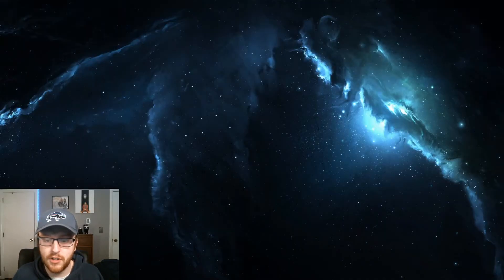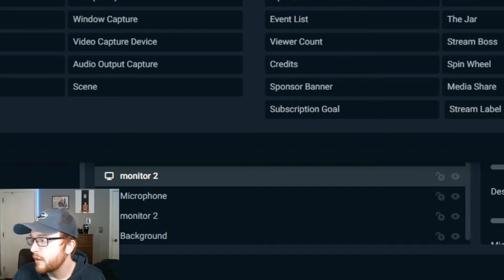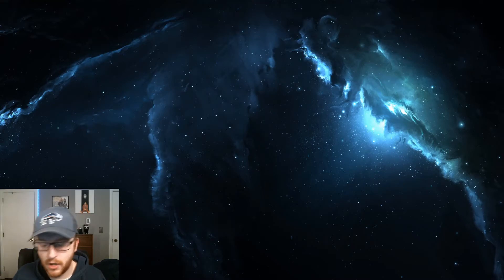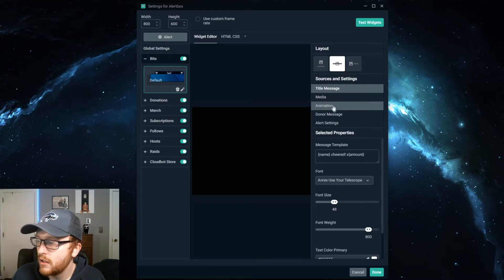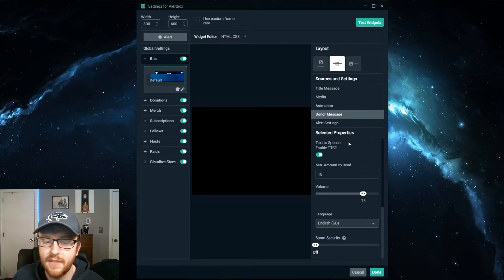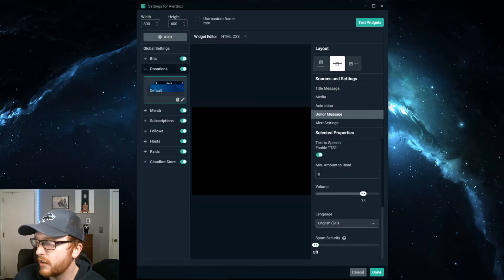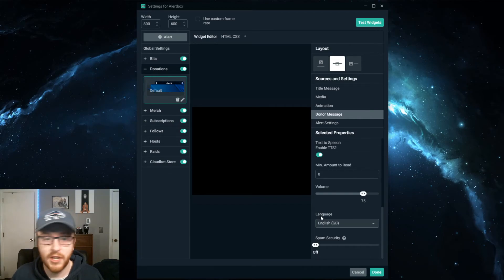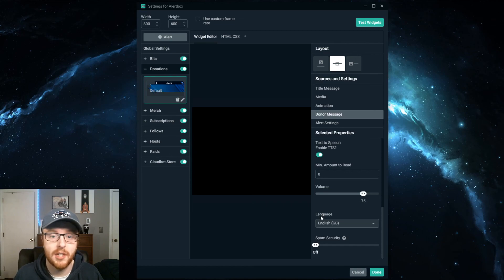How to Add Text-to-Speech Donations to Your Twitch Stream in Under 2 Minutes (Streamlabs OBS)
Hi everyone! I wanted to make a quick video on how to add text-to-speech to your donation alerts in Streamlabs OBS.